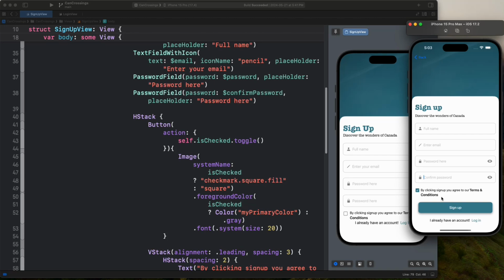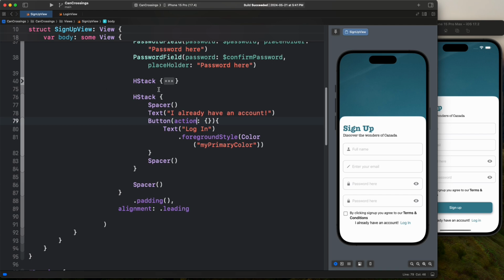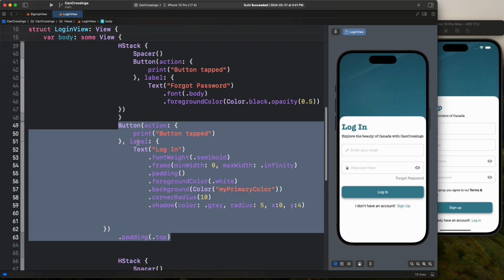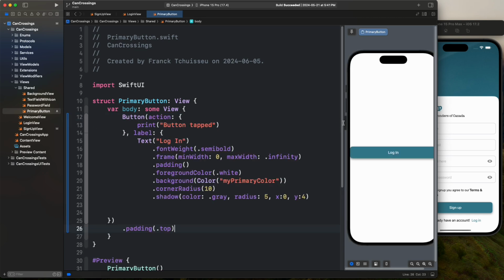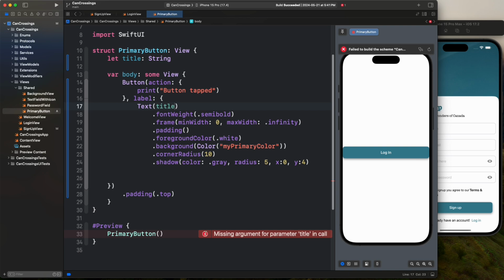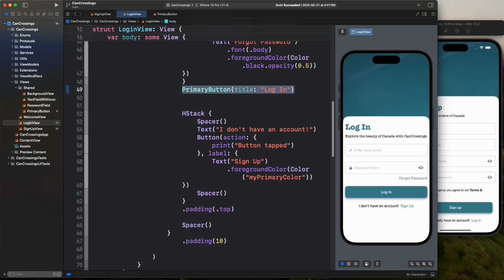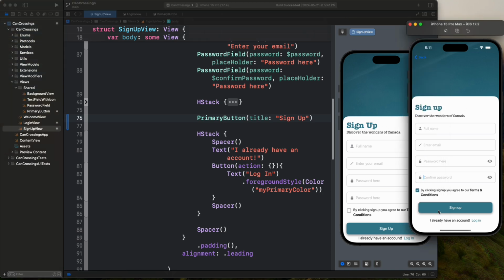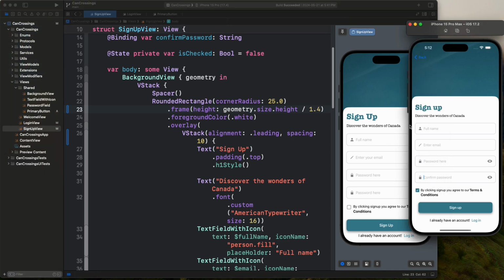🔥Add primary button | Log In & Sign Up with Firebase #23